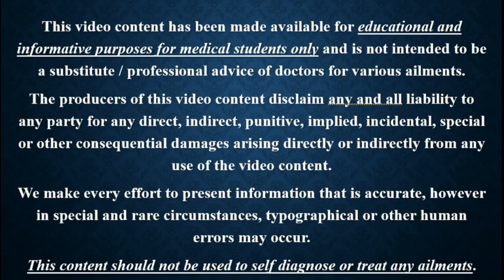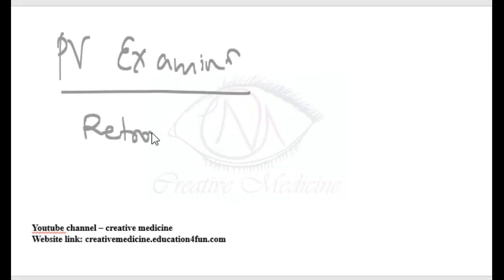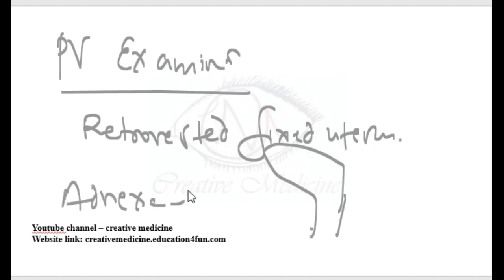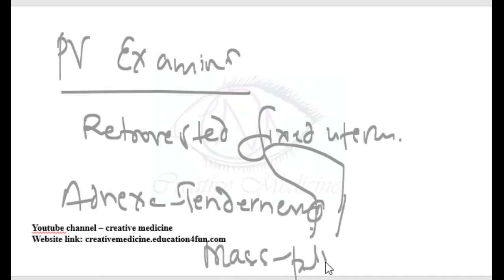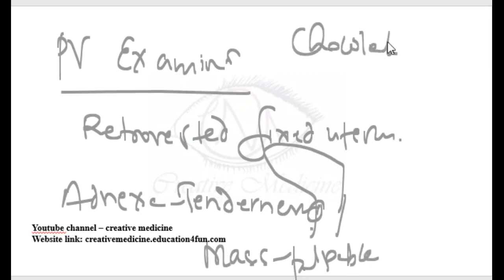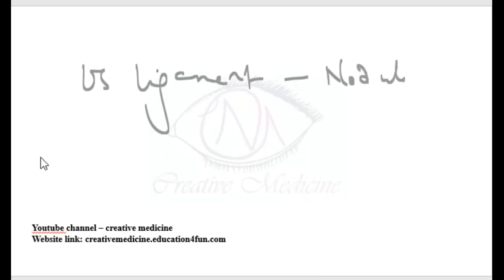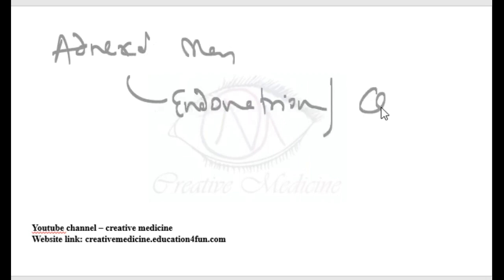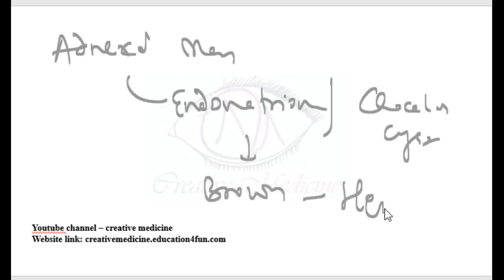Lec 4 Endometriosis Per vaginal Examination